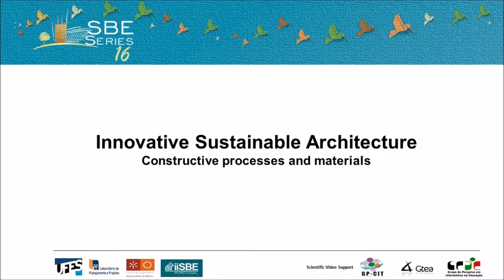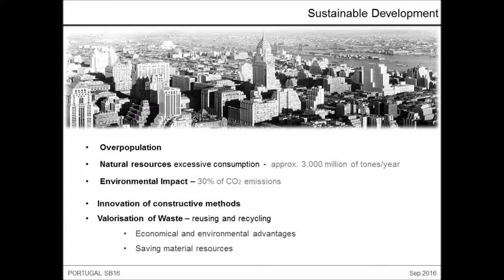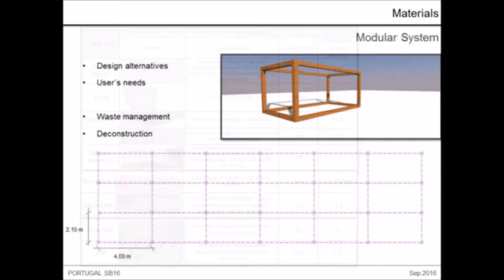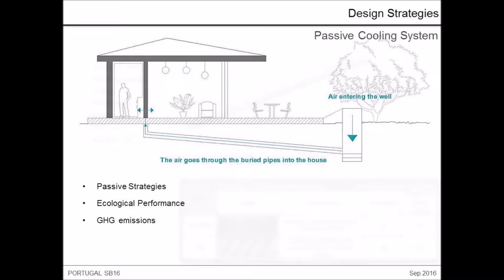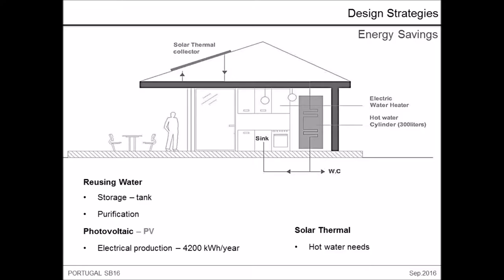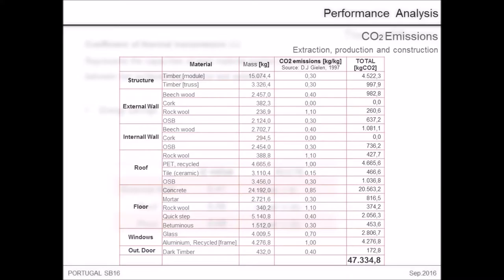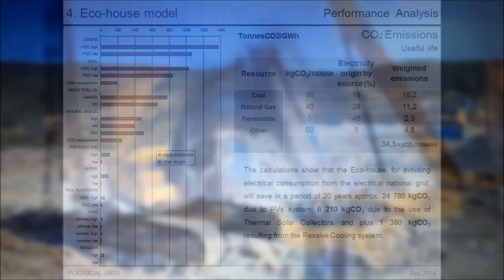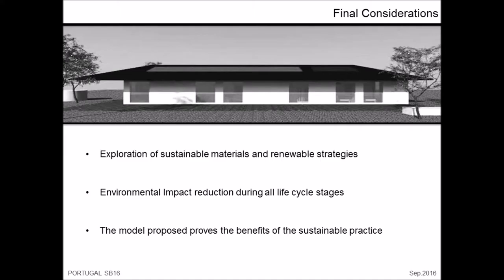SBE16 Innovative Sustainable Architecture - Constructive processes and materials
The current consumption rate of fossil fuels and natural resources in the construction activities is unsustainable. The efforts to increase sustainability using energy from renewable resources should include innovation in the construction methods and the valorisation of waste through its reuse or transformation which has obvious economic and environmental advantages.
The present work aims to evidence the contribution that existent materials and constructive techniques can provide for sustainable development in the construction sector, supporting innovative ad eco-friendly techniques and processes that reduce Environmental Impact, identifying the reasoning for preservation of the natural resources and endorsing the use of renewable energies. A prominent attention is dedicated to notions related with materials, such as life cycle and embodied energy, natural resources consumption and the consequences of their massive extraction and use, namely the GHG.
The outcome of this research presents the results related with sustainable architectural techniques and processes and analyses its applicability in a physical architectural model developed forthis work. With the aim of attaining a sustainable architecture, an evaluation is proposed at the different life cycle stages, as the CO2 emissions calculation and the analysis of the network supplied energy savings provided by the renewable energies used, as well as the feasibility of material’s recycling at the end of its useful life.